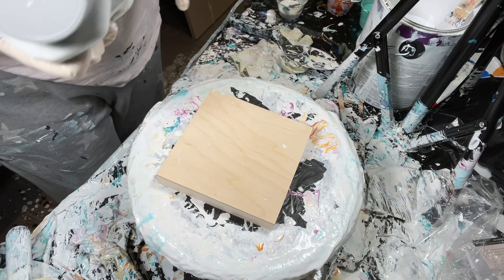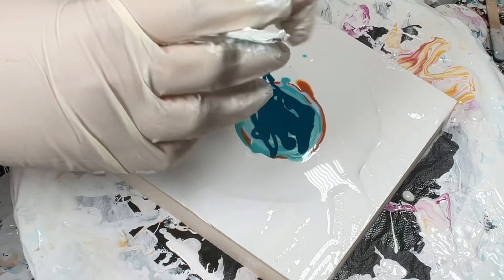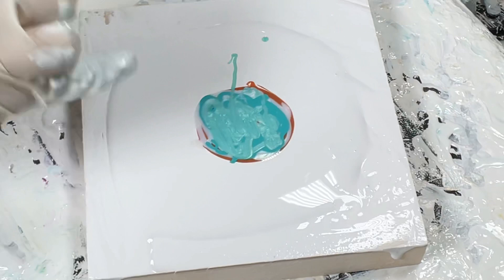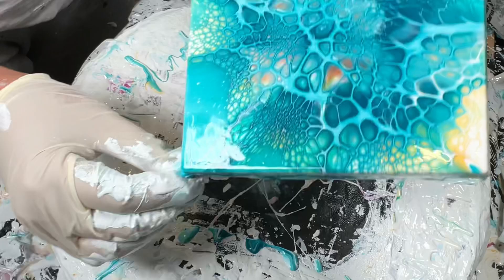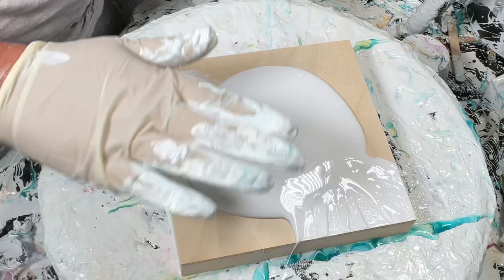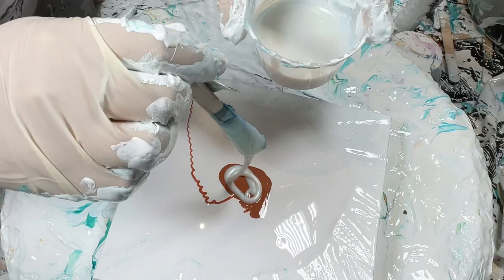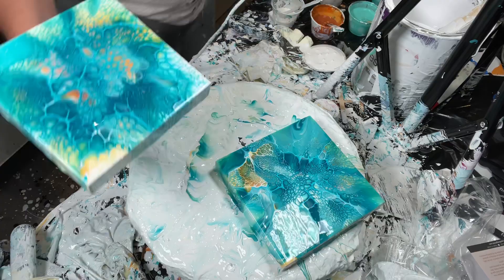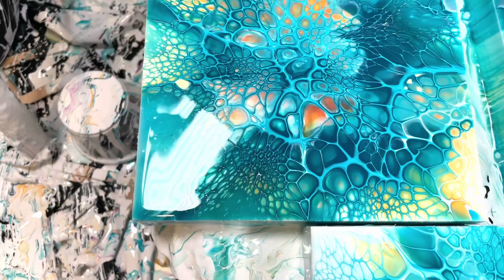#109 There she blows! How to blow out your blooms!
There she blows! How to blow out your blooms!